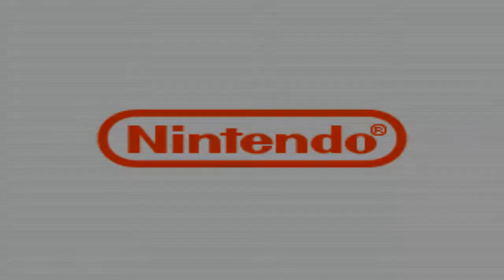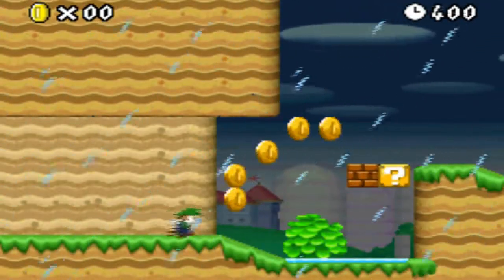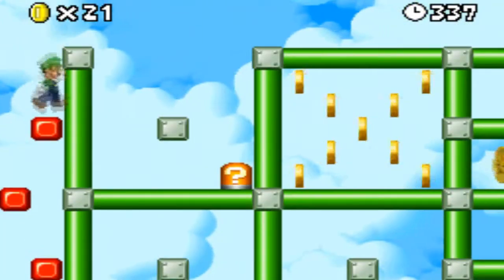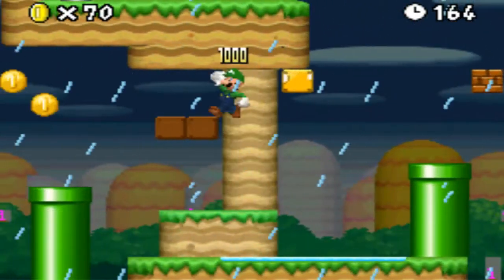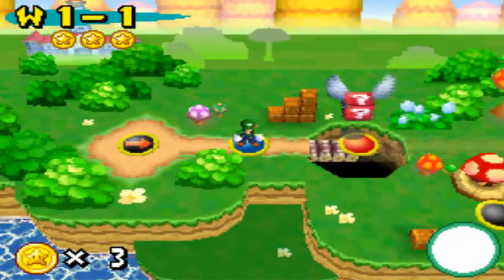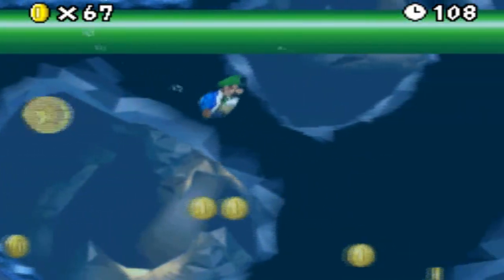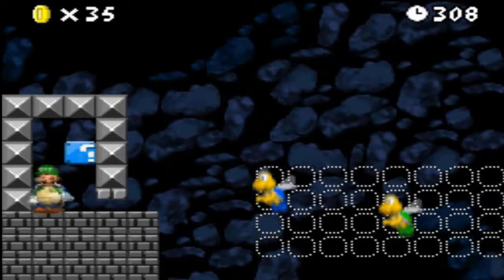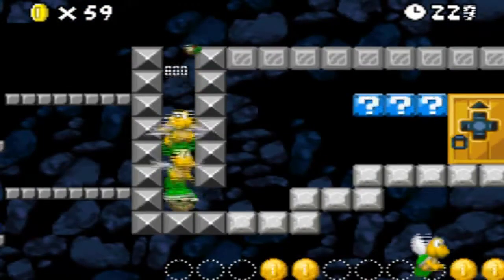Mario Hacks - New Super Hacker Bros. - [v2] Part 1: Machinima Respawn Sponsorship!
I am partnered with Machinima Respawn! This video explains it.